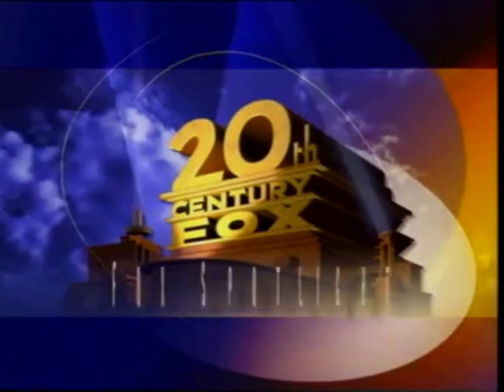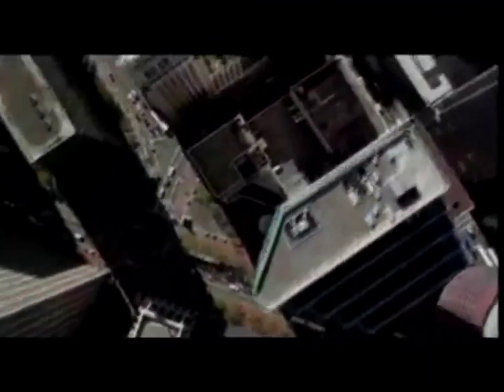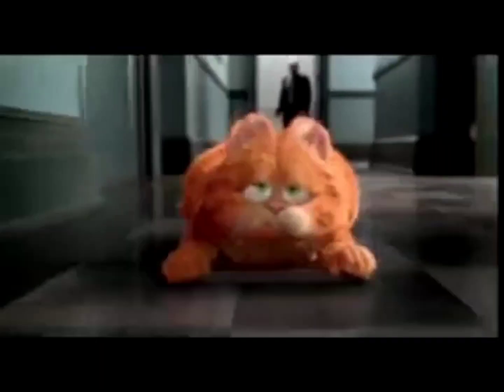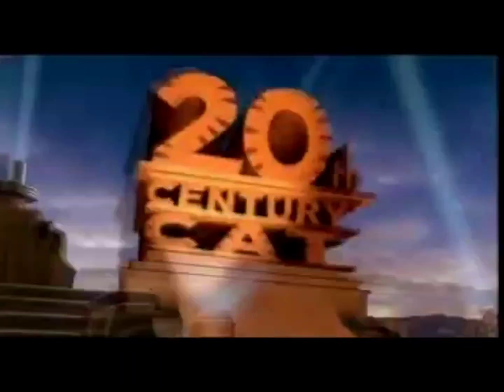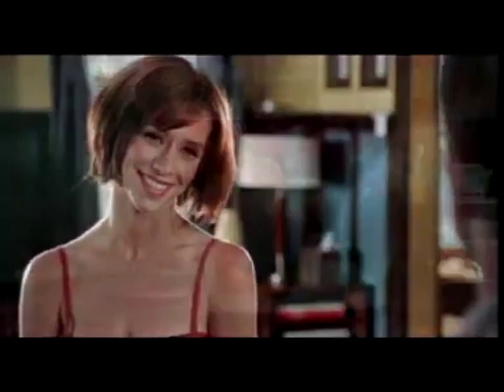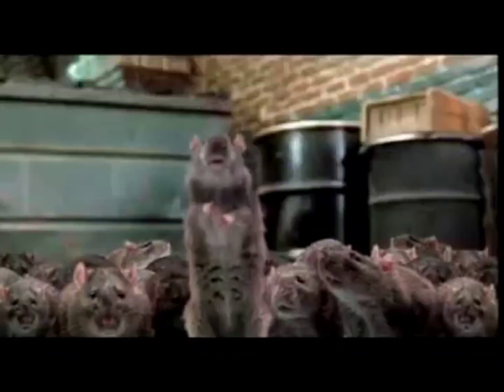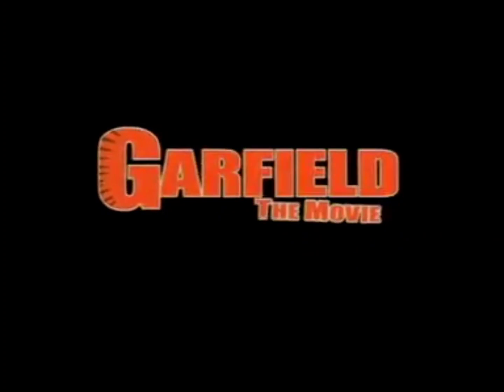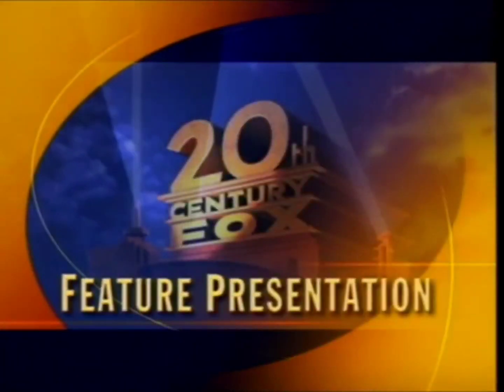Opening to The Day After Tomorrow 2004 VCD (Thai Copy)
Here's The Order:
1.Disc-Info Screen (In Thai Language)
2.CVD International Logo
3.20th Century Fox Home Entertainment Logo/Fox Spotlight & Coming to Theatres Screen
4.Garfield: The Movie (American Film) Trailer
5.Feature Presentation Screen
6.CVD Website Advertisement
7.Warning Screen (In Thai Language)